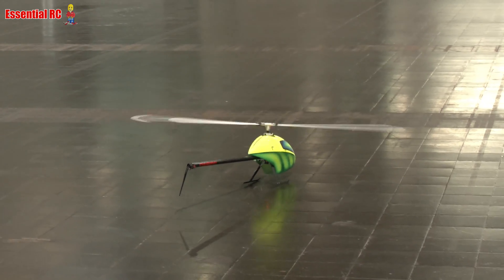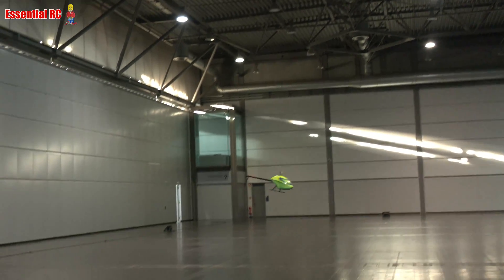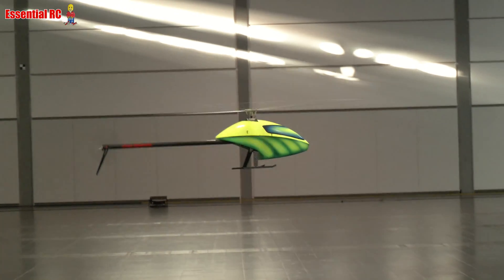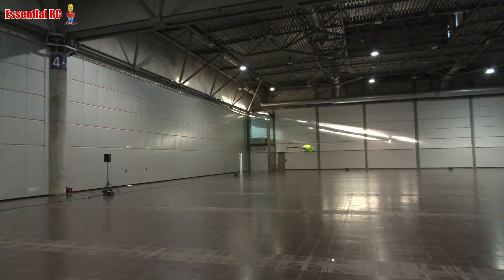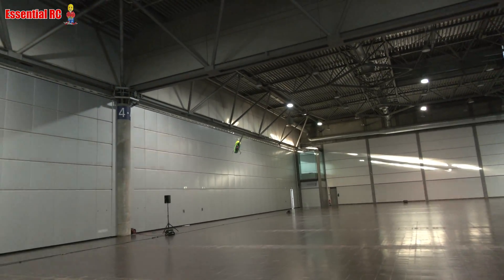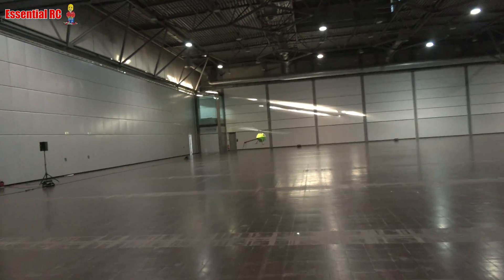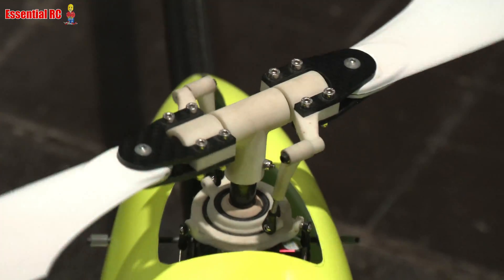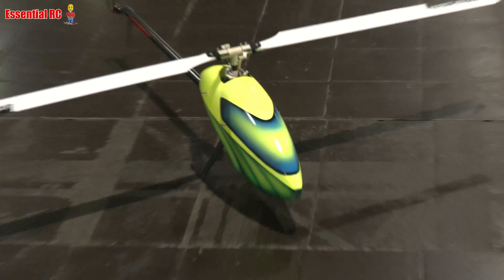Scratch built Ultra Lightweight 700 size 3D RC helicopter with 3D printed rotor head | Chris Tittel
Chris designed this RC helicopter for his University thesis. The highly aerobatic way it flies despite it's low rotor speed is all down to its low weight. Just amazing !

Filmed by Dom for the Essential RC YouTube channel using the Panasonic HC-X2 Pro 4K camcorder at Modell-Hobby-Spiel in Leipzig, Germany. Thanks to Jurgen Heilig and the DMFV Team.